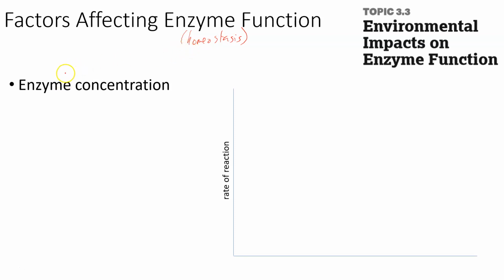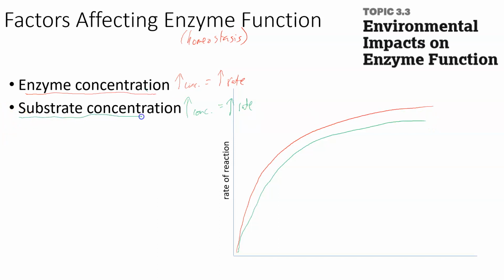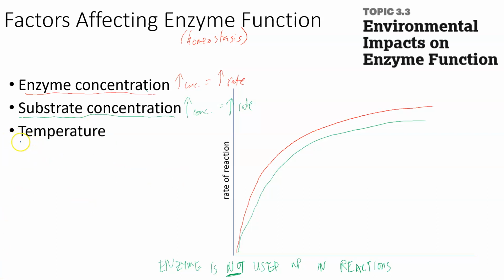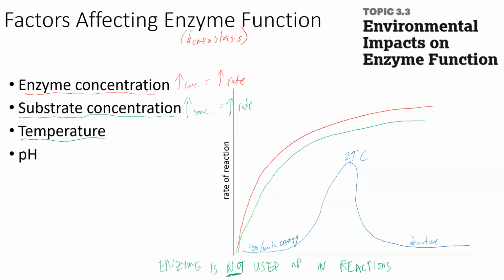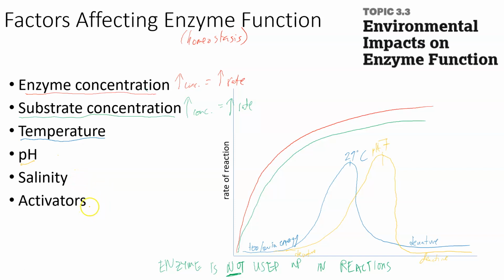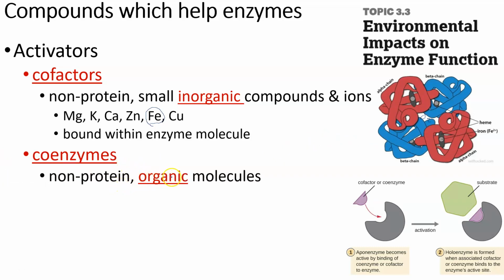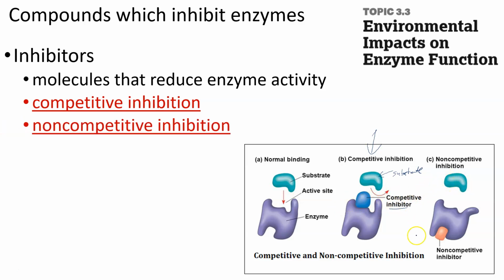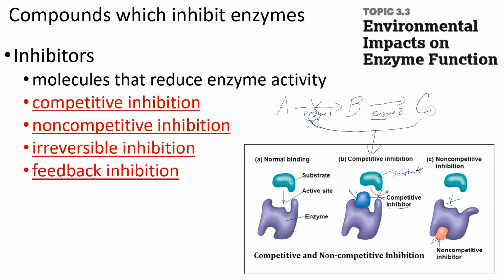Cellular Energetics 3 3